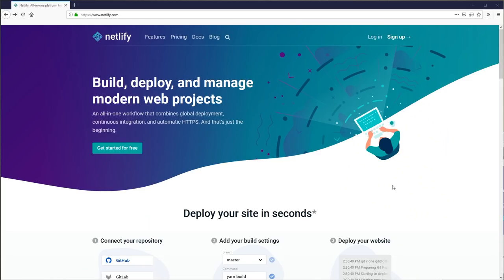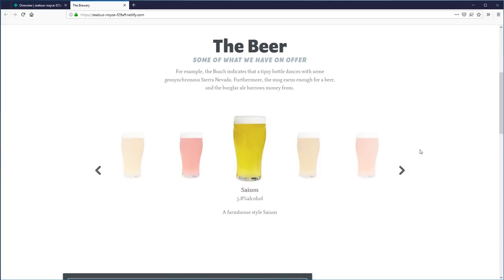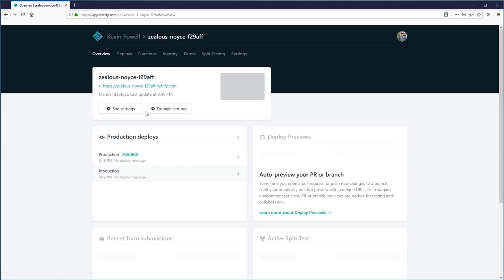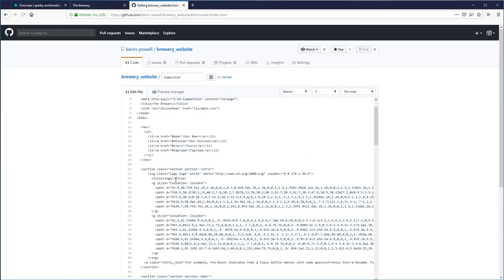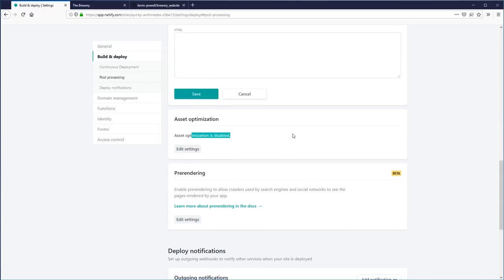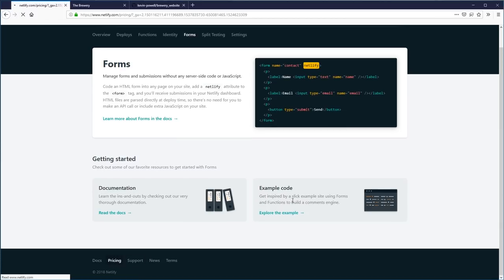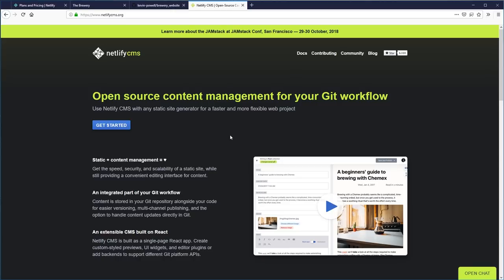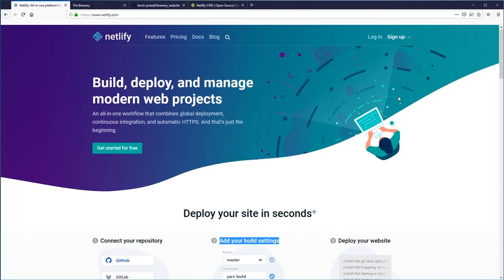How to host your website for free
Make sure your homepage file is named index.html or else it's not going to work!

Hosting a website used to be complicated, and at times expensive. Luckily, we have some solutions that are both easy to use and free now!

Both GitHub pages and Netlify give us free hosting solutions for static websites. By static, I mean using HTML, CSS, and JS, but no databases and all that fun stuff, so if you're looking to host a WordPress site, this won't work.

But just because it doesn't work for WordPress doesn't mean we're super limited either! Both work with static site generators like Jekyll, Hugo and others, and Netlify even has a CMS that you can set up with your static site generator. I host my site with Netlify, and using Jekyll I have a blog (my articles) and it works great :).